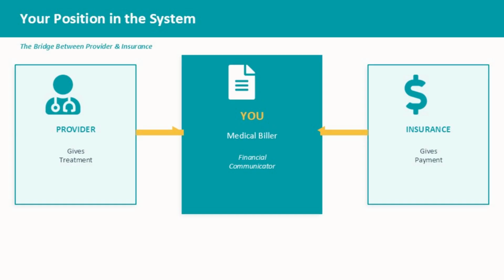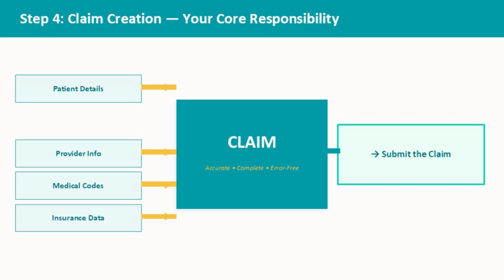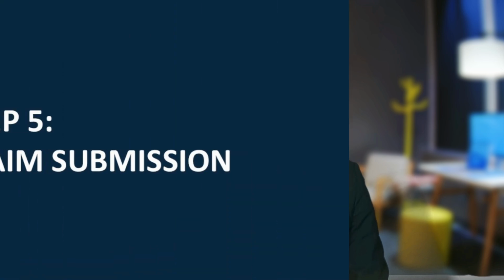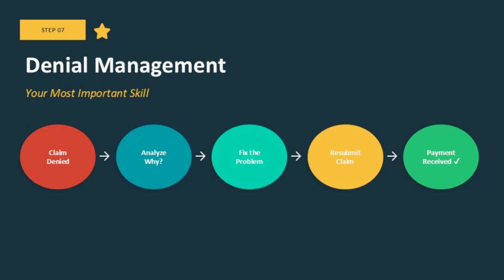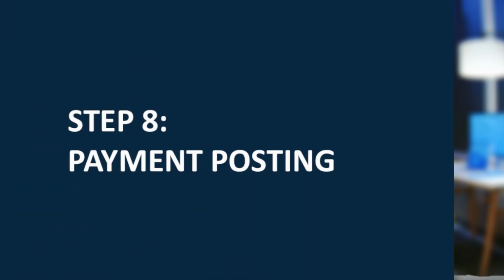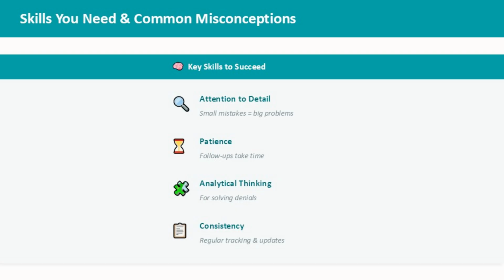Role of a Medical Biller | Medical Billing Training for Beginners (Complete Step-by-Step Guide)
Medical billing is a high-income skill that allows you to work from home, build a remote career, and earn in dollars by working with US healthcare providers. Whether you want to start a job, freelance career, or build your own medical billing business, this training program will guide you from beginner to professional level.

Learn medical billing step by step in this complete training series for beginners. This video is part of a full medical billing course designed to help you understand the medical billing process, revenue cycle management (RCM), insurance verification, claim submission, and denial management in a simple and practical way